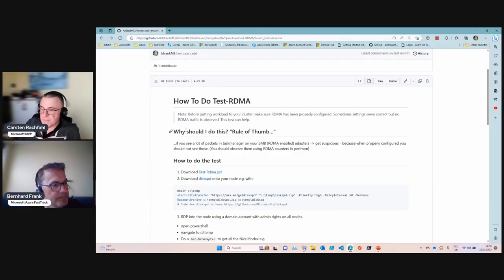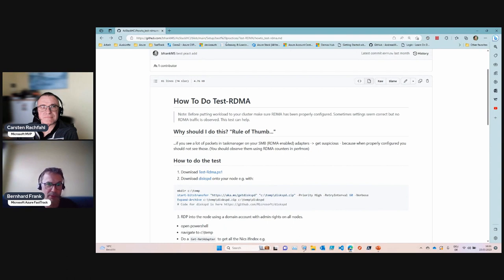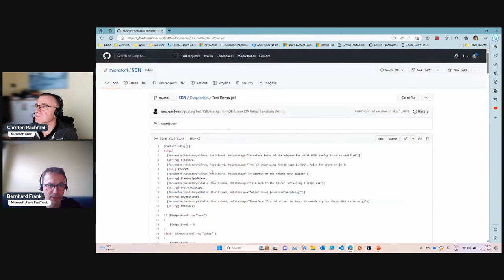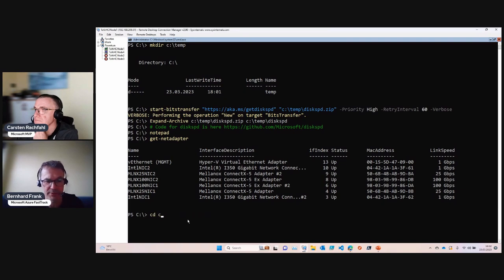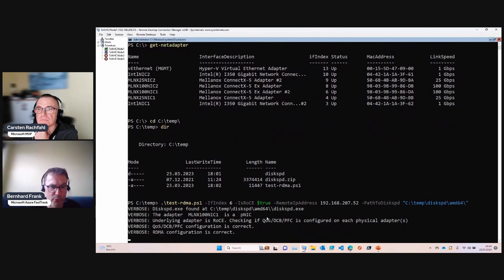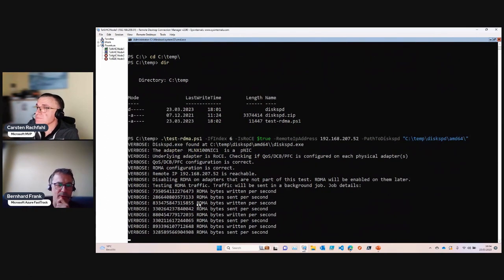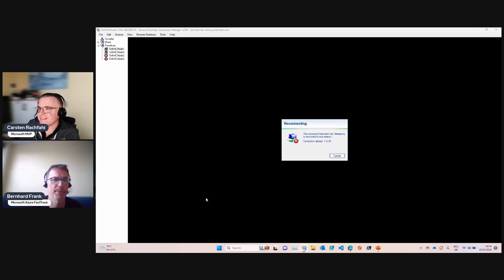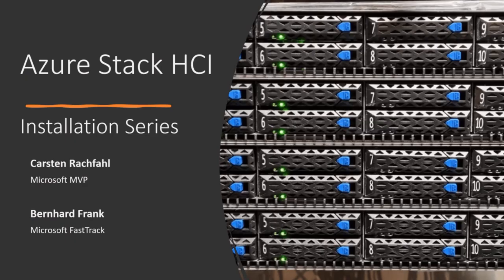10 Azure Stack HCI Installation Series - Test RDMA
In part 10 of the series, we test the RDMA feature used in our SMB Network. If you use RDMA, especially if it's RoCE, error-free transport is essential. Bernhard shows a PowerShell script that is called TestRDMA.